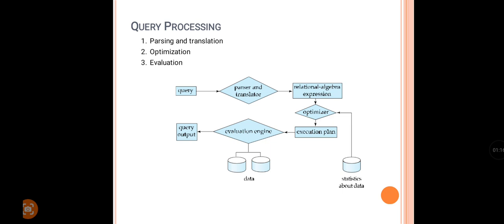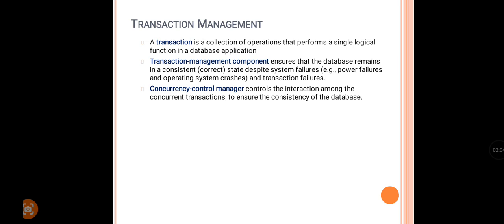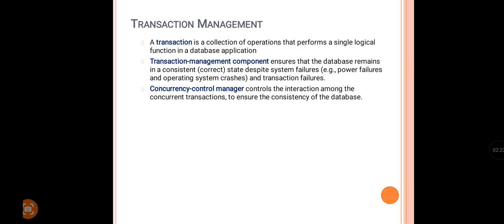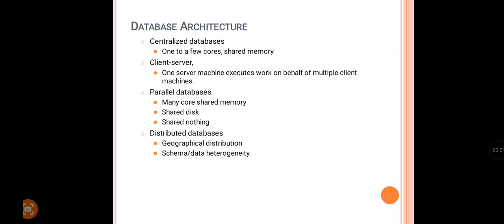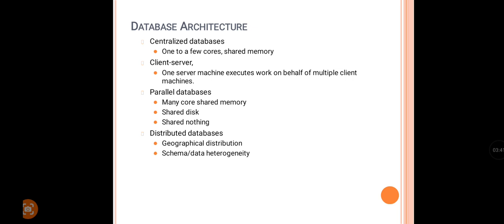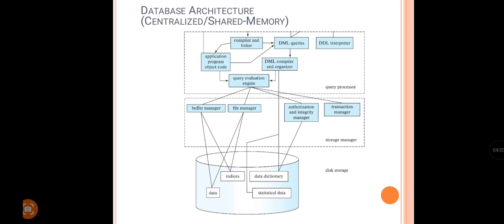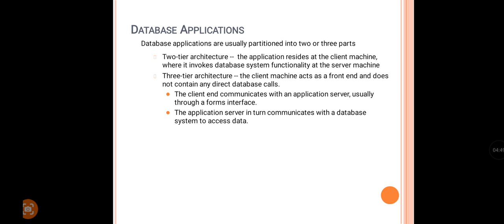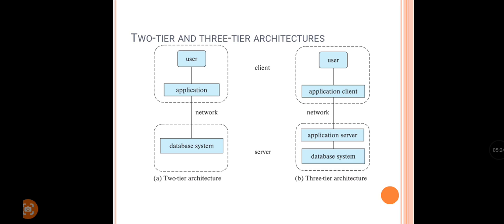DBS 6.Query Processing